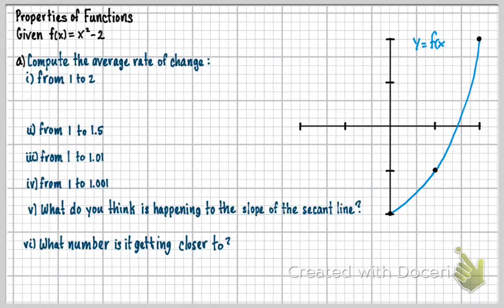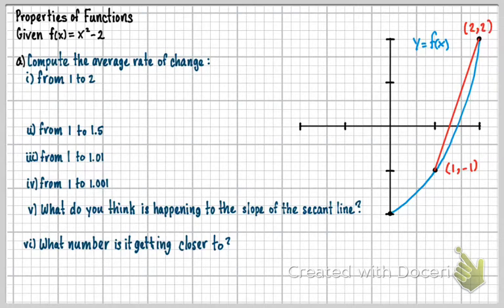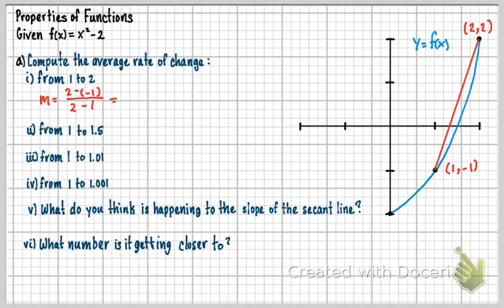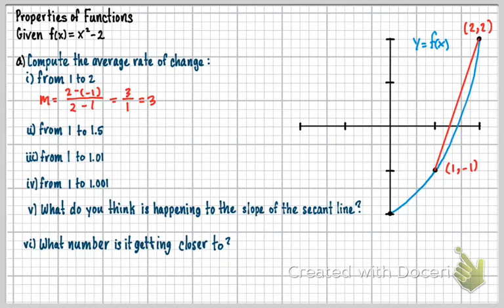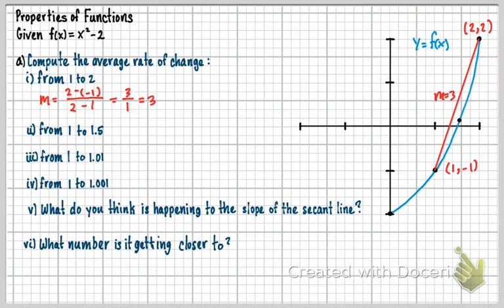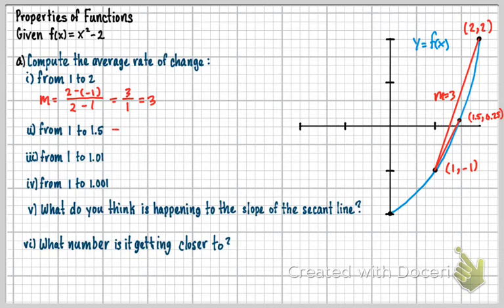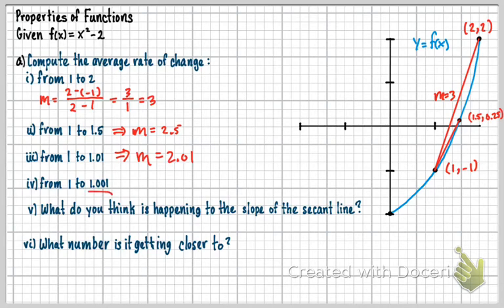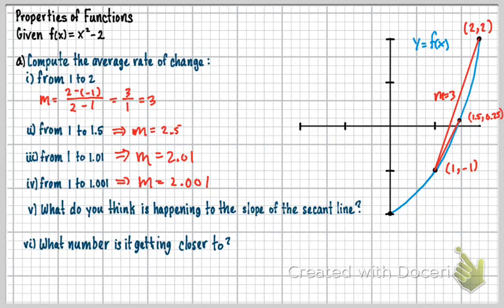MTH122W-Sec. 3.3 Properties of Functions (Part 5)